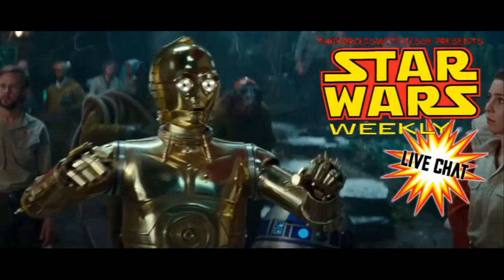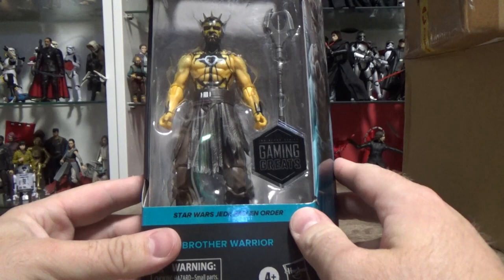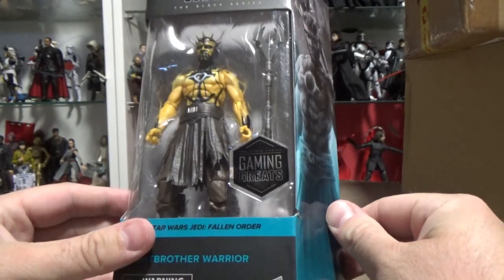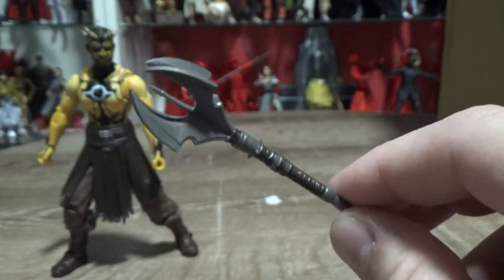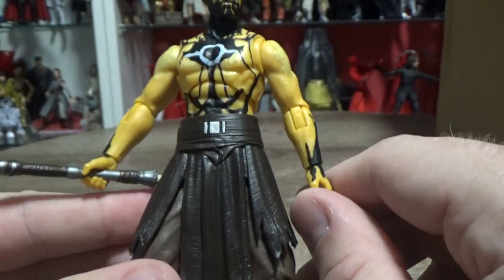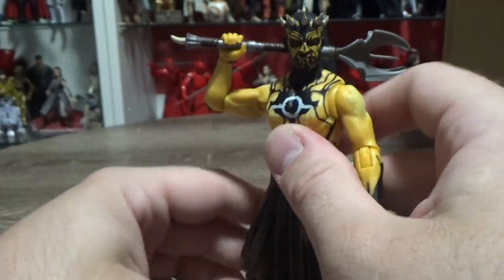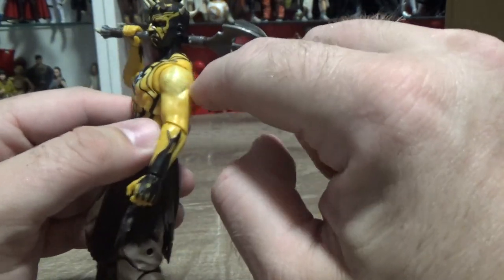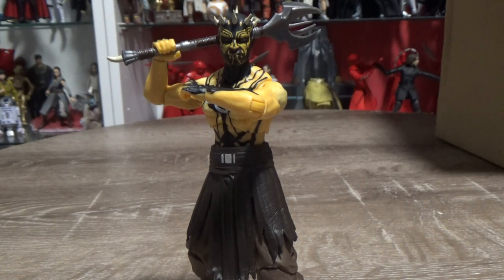NIGHTBROTHER WARRIOR - STAR WARS THE BLACK SERIES GAMING GREATS REVIEW